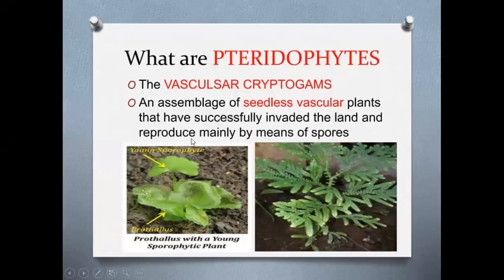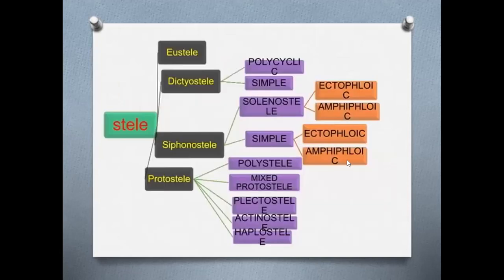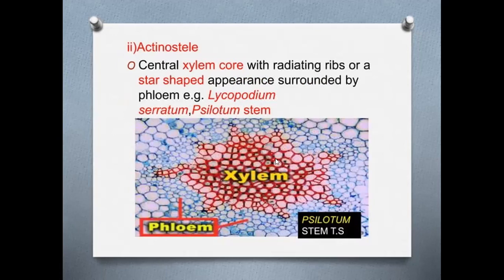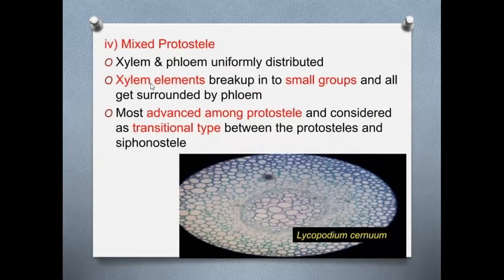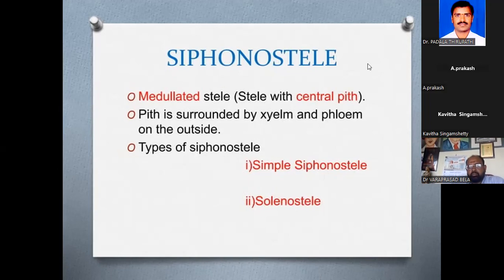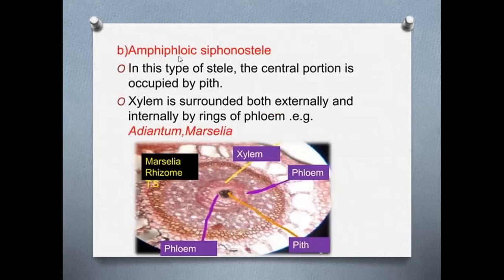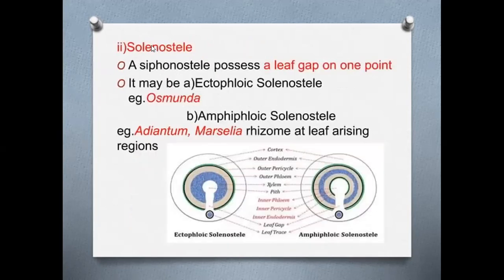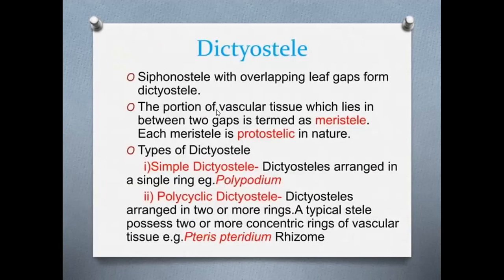JL/DL / CPGET-2023- BOTANY FREE ONLINE CLASS - PTERIDOPHYTA - STELAR EVOLUTION - DR.A.KAVITHA